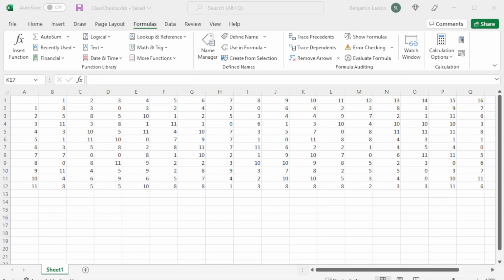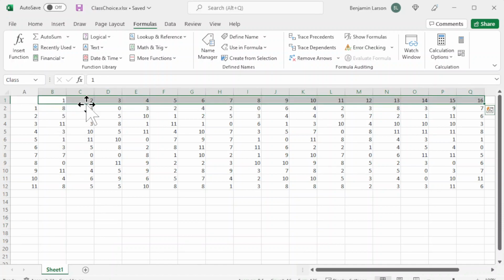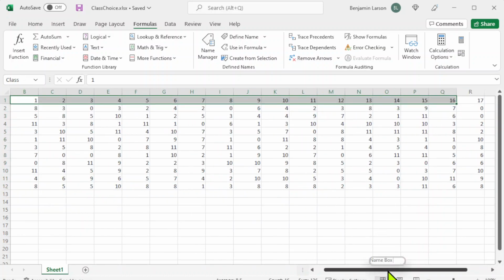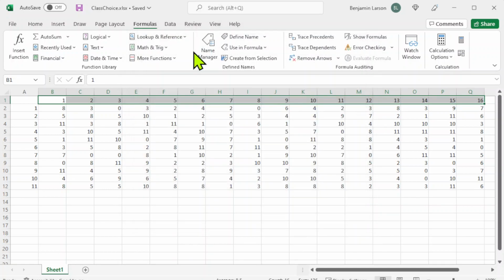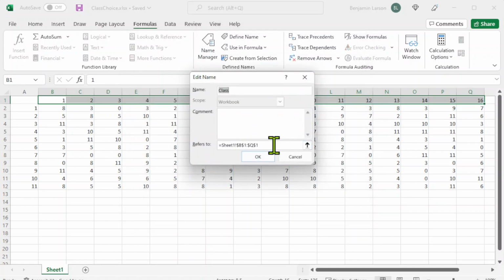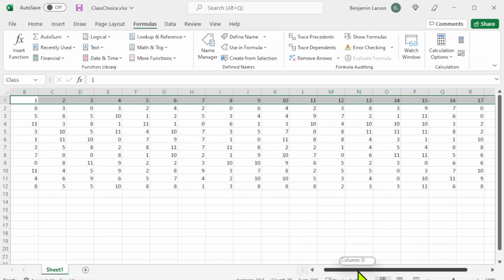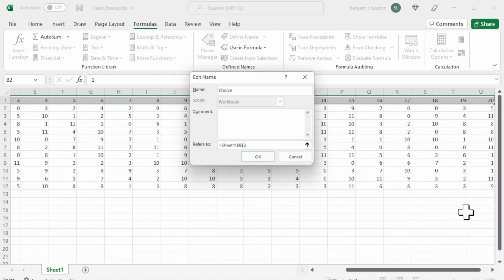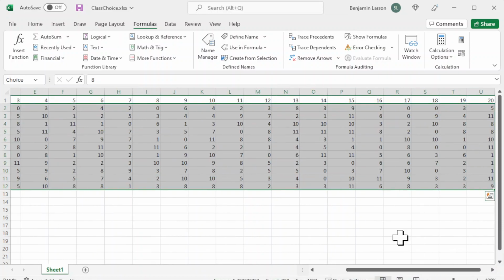Excel for Data Science: Adjusting a Named Range